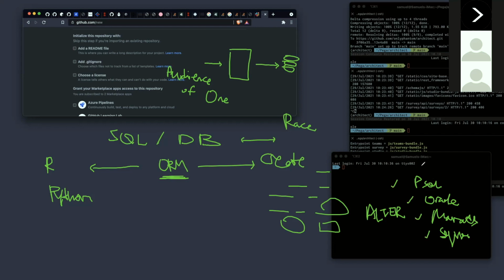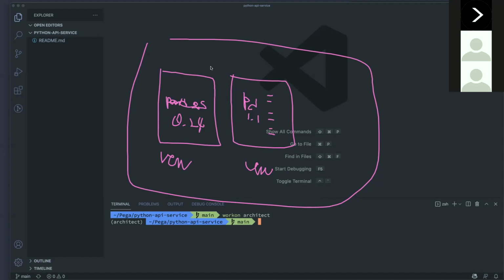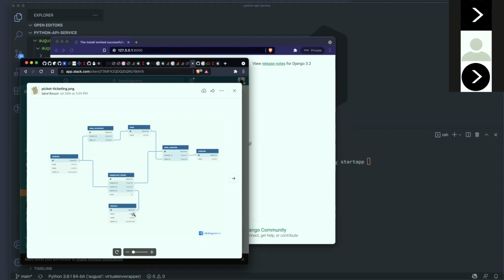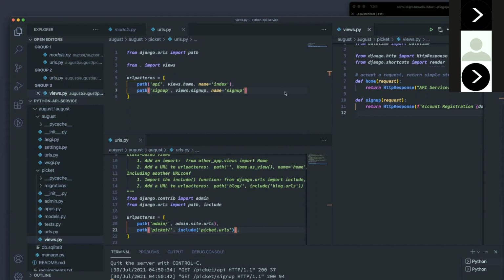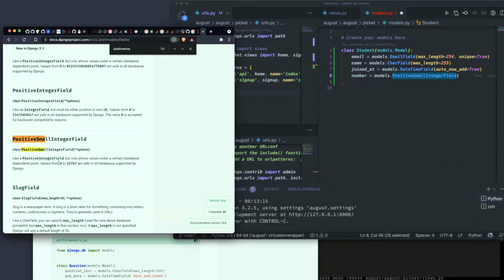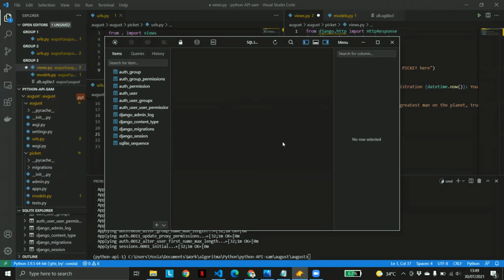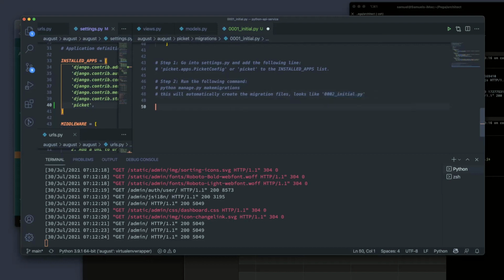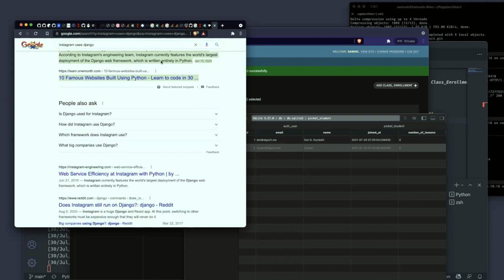Learning Django 3.2 from Scratch (August 2021)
PSA: Skip to 00:41:00 to start writing code immediately.

I host one of the sessions in TeamAlgoritma's Internal Team Learning Day, and talk about creating a Django app from scratch, including my workflow (using a database editor, making migrations etc) and some general advice. In the second part of this series, we'll continue to flesh it out and add Django Rest Framework to turn this into an API service.